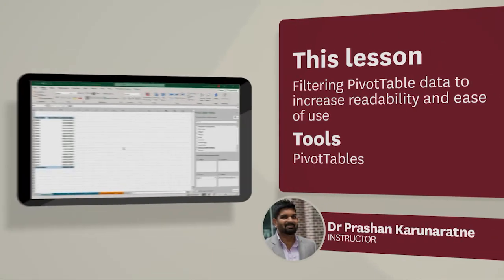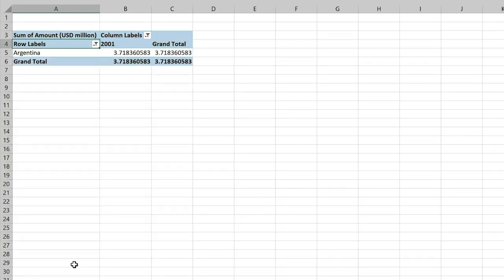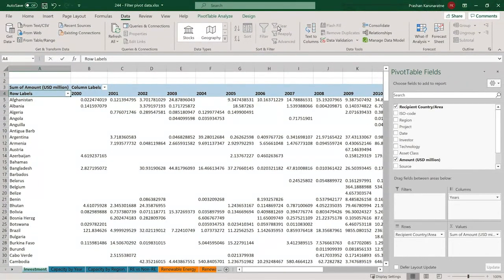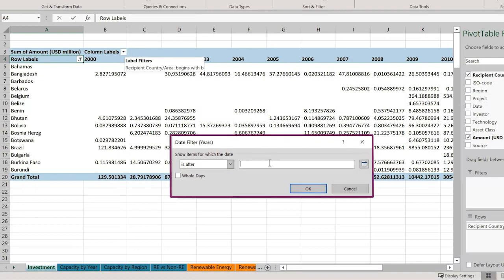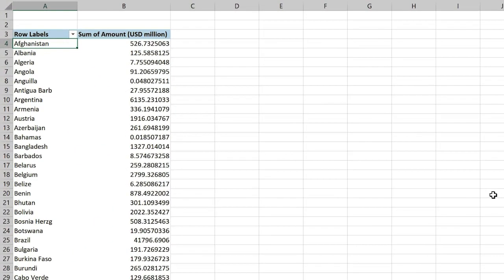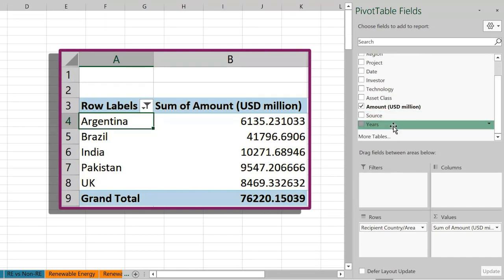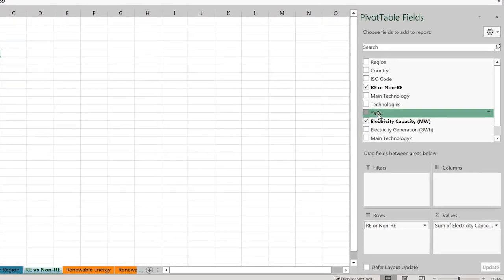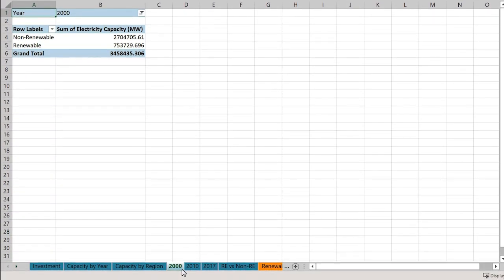Filter pivot data